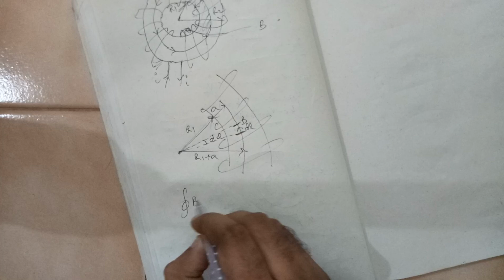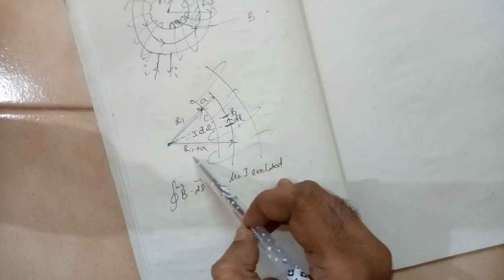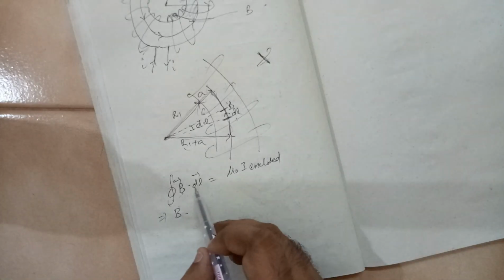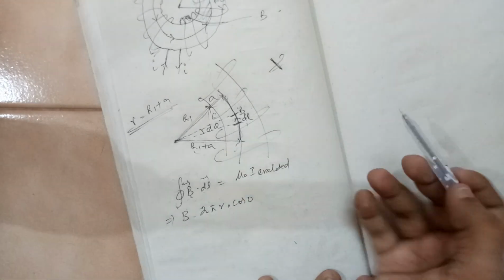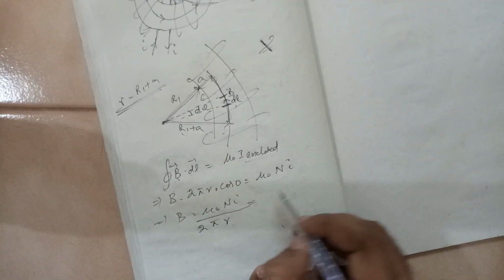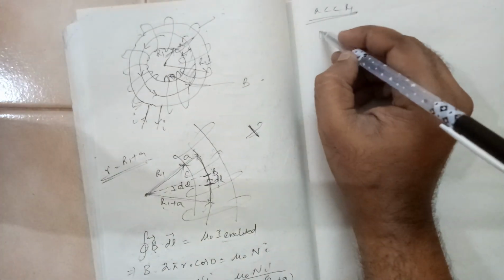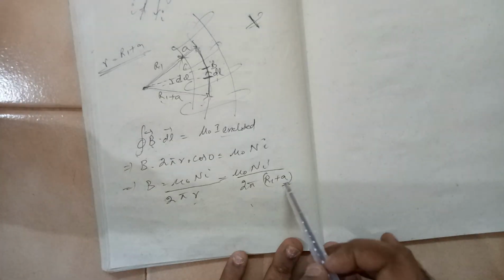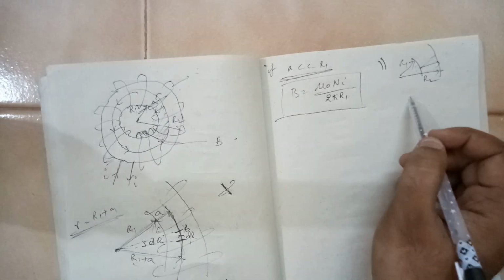Magnetic field inside torroid -exact value